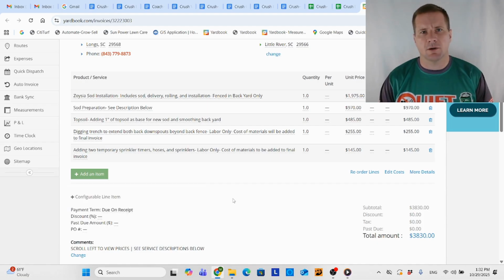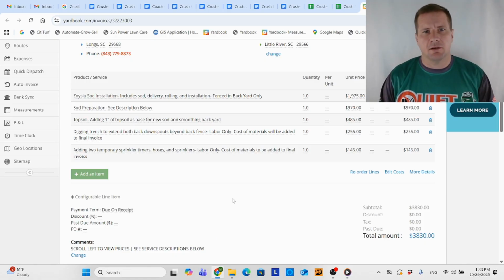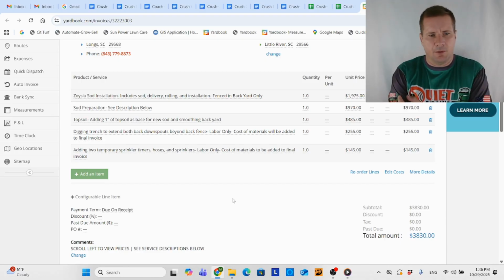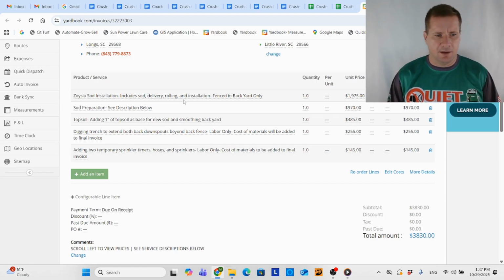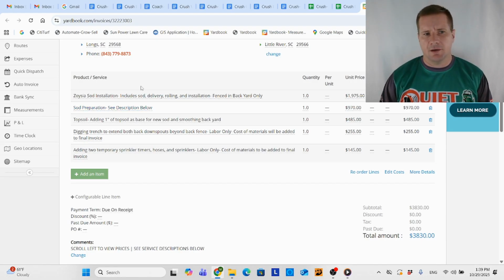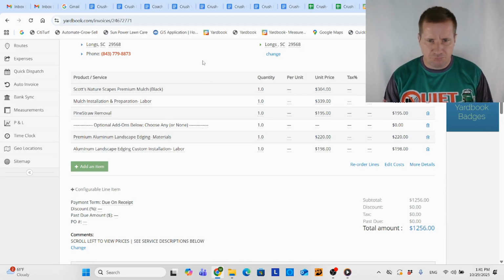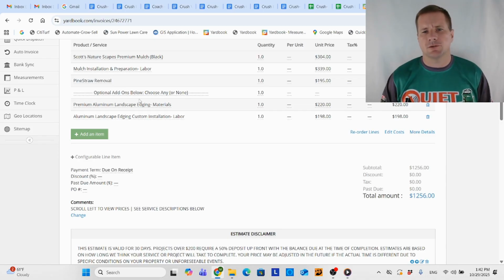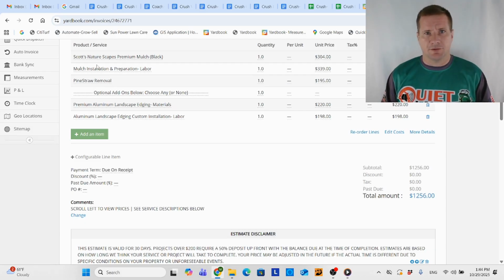Why I Never Include Quantities in My Mulch or Sod Estimates (And Why You Shouldn’t Either)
Ever wonder why I never include quantities in my mulch or sod estimates? In this video, I break down the real reason behind that and why you probably shouldn’t either.
Including quantities might seem like good transparency, but it can actually hurt your profits, create customer confusion, and lead to endless price comparisons that don’t reflect your true value.
I’ll explain how I approach estimates to protect margins, improve clarity, and build trust while keeping things simple for both my team and clients.
💬 In this video, you’ll learn:
• Why listing quantities in mulch or sod quotes can backfire
• How to price your landscaping jobs the smart way
• Real examples from my lawn care business
• A better way to communicate value to your clients
If you’re in the lawn care, landscaping, or outdoor service industry, this is a must-watch for improving how you estimate and sell your work.
🎥 Gear: GoPro HERO8 Black Bundle